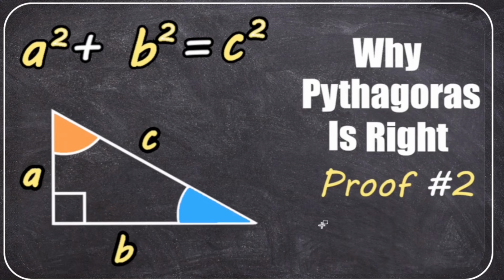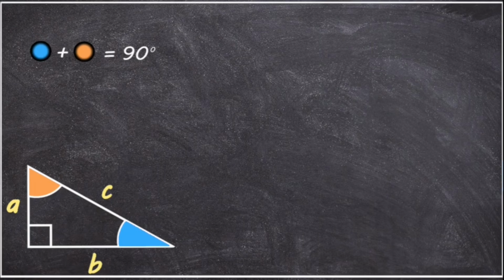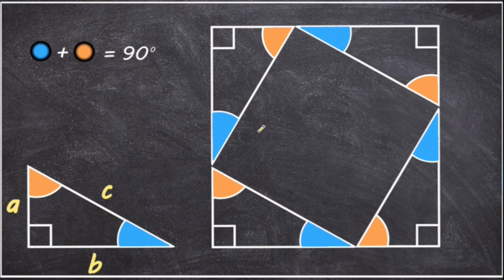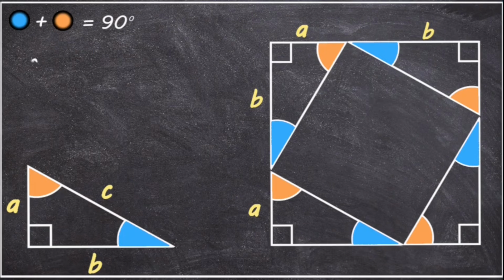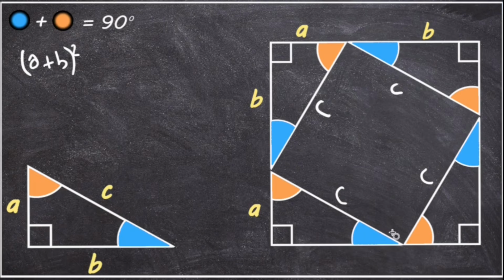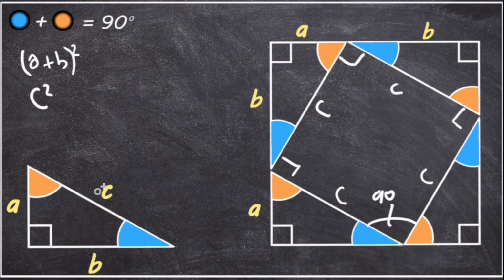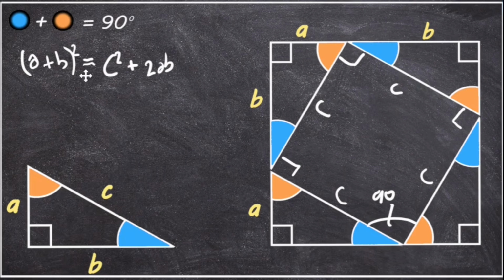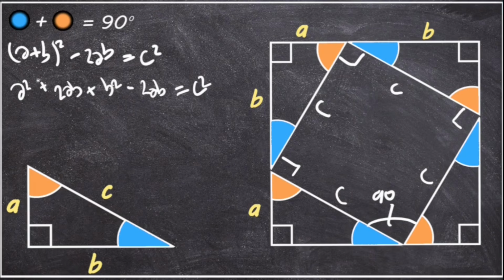Pythagoras Theorem : A SIMPLER Proof (No 2)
In this video I do a second visual proof (simpler than the previous one; linked below) to show why pythagoras correctly stated that, a^2 + b^2 = c^2

We'll go through a step by step process so that by the end of the proof you'll understand exactly why Pythagoras was right.

Chapters:
0:00 introduction (purpose of video).
0:38 understanding the angles of the right angled triangle.
1:08 Building a quadrilateral from four right angled triangles.
2:22 Showing the large quadrilateral is a square of area (a+b)^2
3:00 Showing that the inner quadrilateral is a square of area c^2
4:04 Expressing the whole area in terms 4 triangles and the inner quadrilateral
5:16 Result:  (a+b)^2 = c^2 + 2ab, which means  (a+b)^2 - 2ab = c^2
5:49 Why the result proves that  a^2 + b^2 = c^2